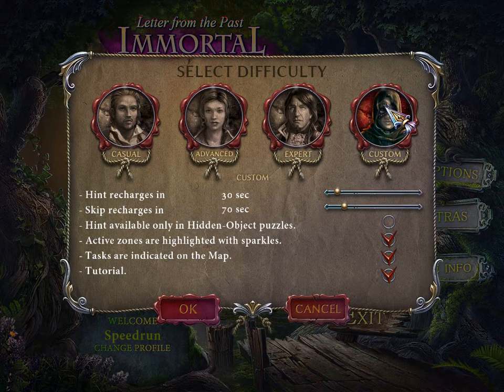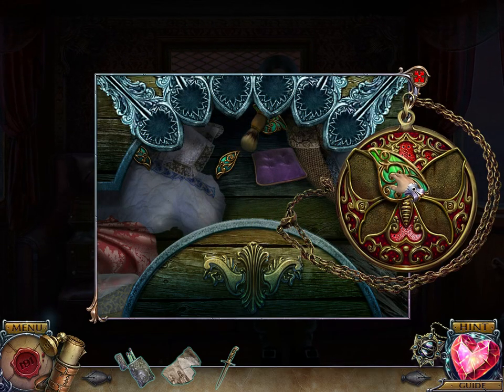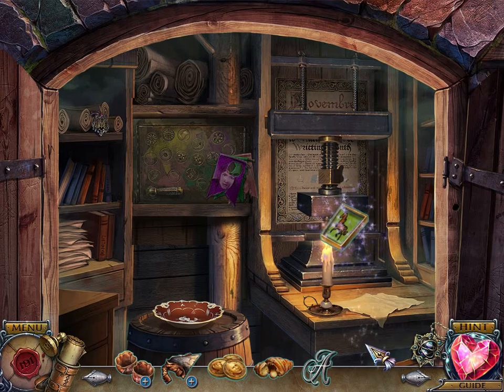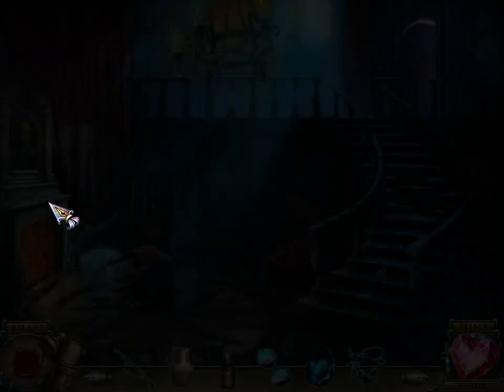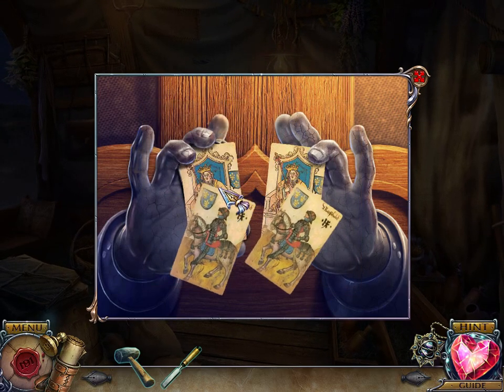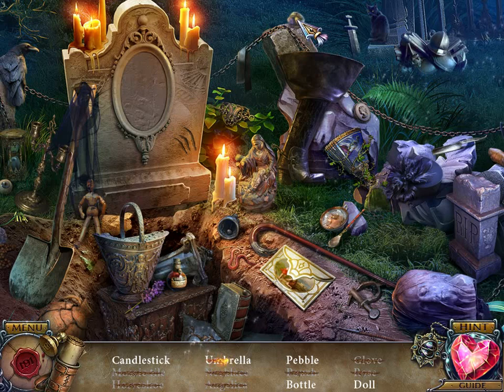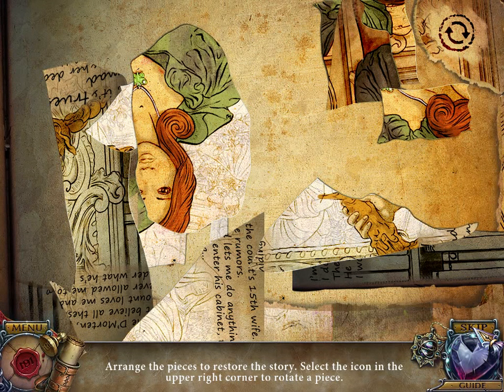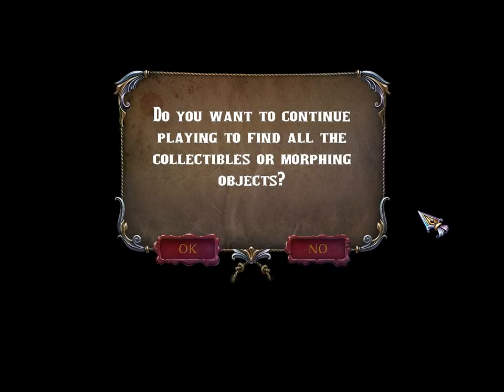Immortal Love: Letter from the Past - Speedrun (41:14)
A speedrun for Immortal Love: Letter from the Past, complete with commentary. I beat the game in 41 minutes and 14 seconds, which is about three minutes slower than my best practice run. The practice run was segmented, while this is a single segment run.